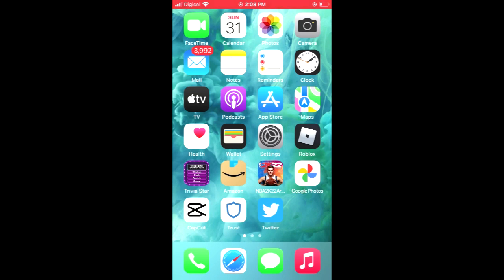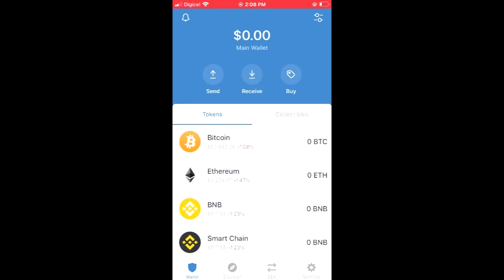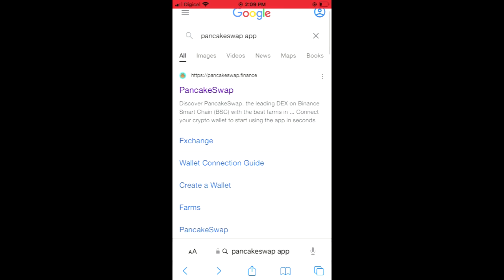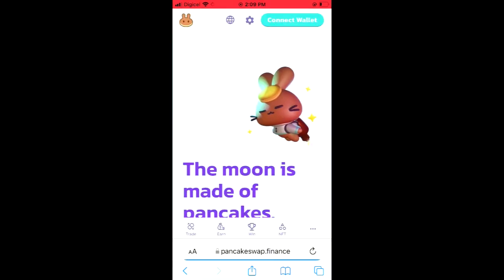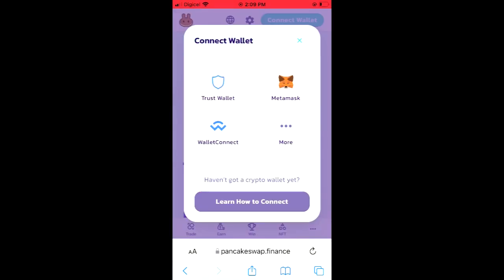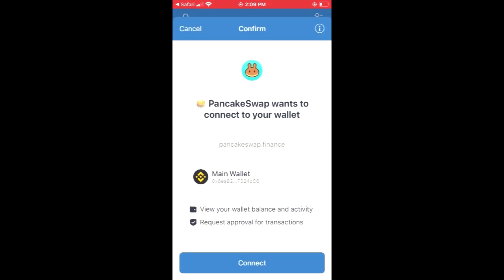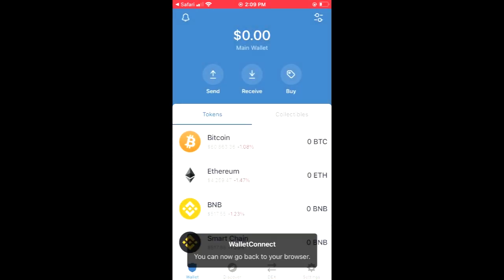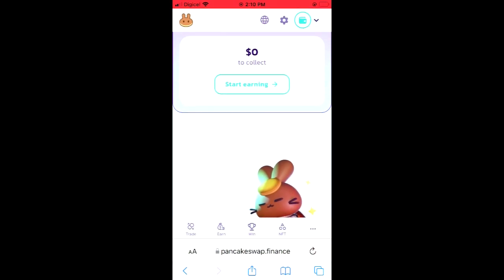how to get pancakeswap on trust wallet iphone,How to get Dapps on my trust wallet iOS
how to get pancakeswap on trust wallet iphone,How to get Dapps on my trust wallet iOS,How to Connect Trust Wallet to PancakeSwap on iphone